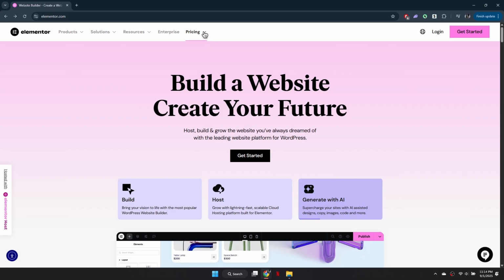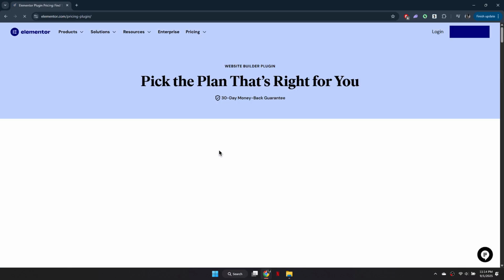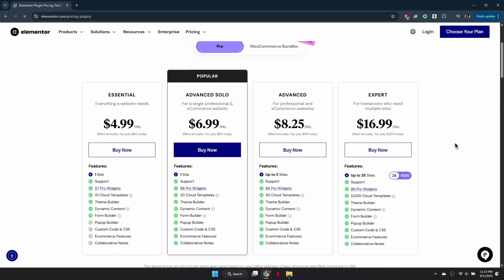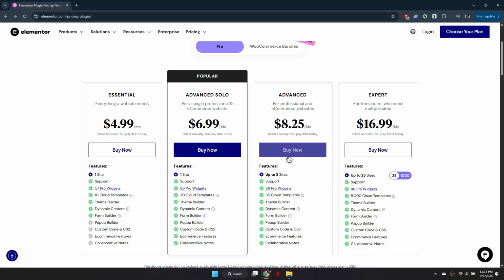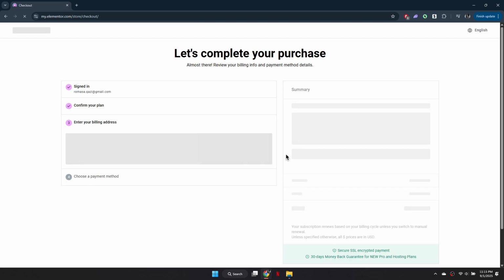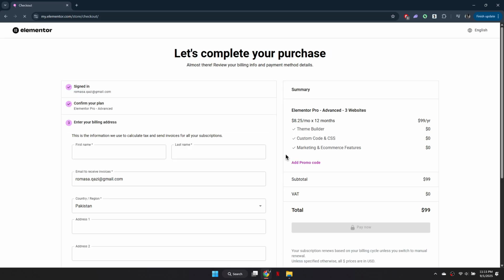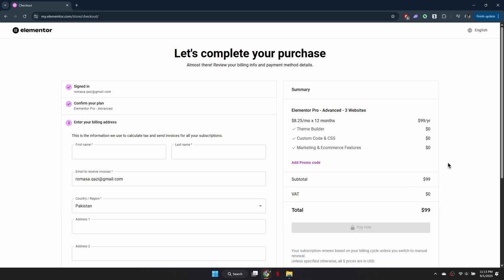How To Buy Elementor Pro | Subscribe To Elementor Pro (2025 Guide)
Whether you’re upgrading from the free version or starting fresh, this step-by-step guide makes the purchase process simple. Follow along to get Elementor Pro and unlock all premium features.